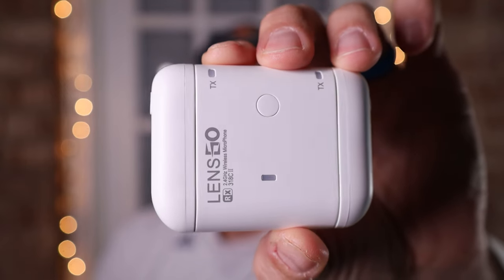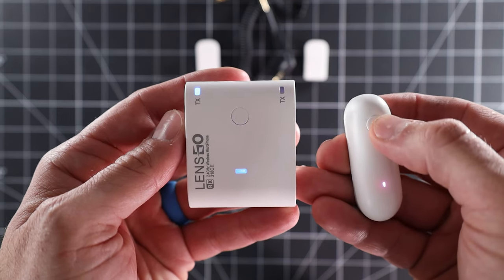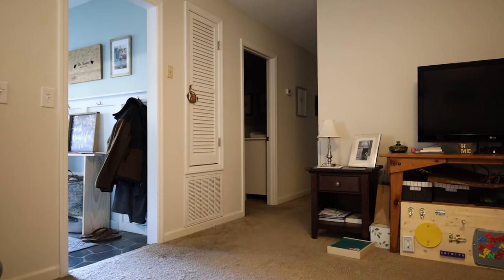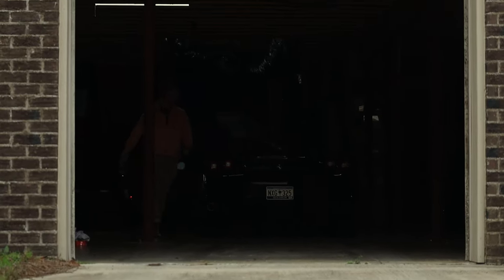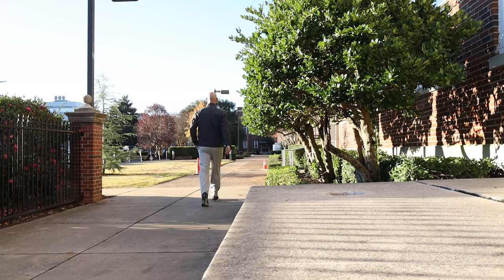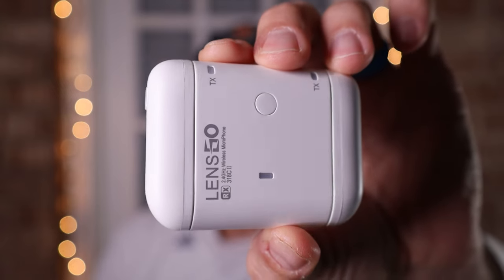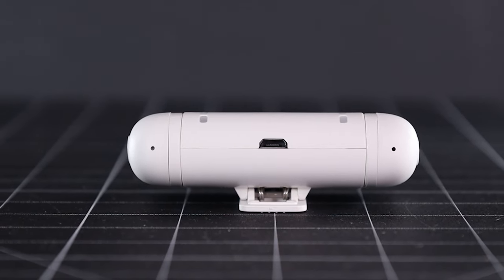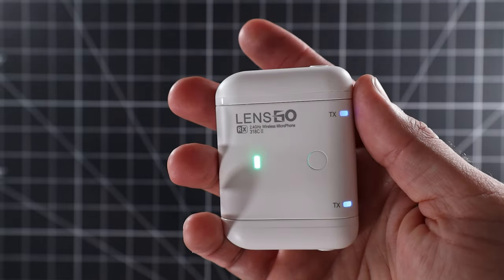Unique Budget Wireless Mic: @LensgoOfficial 318C II Review 🎤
I was sent a new, budget wireless mic, and I have to say, it's unique enough that it might just stand out and above some others. But how does it sound?

Main equipment used:
Music  ➡  Soundstripe
My main camera
My new favorite mic
What I use for a key light
My fill lights
Light-weight stands

Other equipment I use:
DJI Mini 2 Fly More Combo
DJI Mavic 2 Pro Fly More Combo
Deity V-Mic D3
GoPro Hero 10 Black